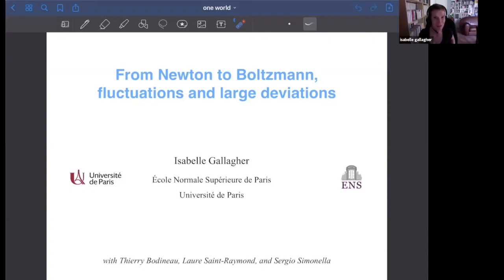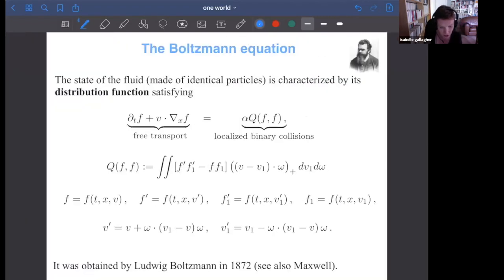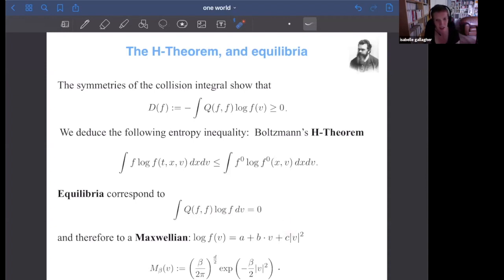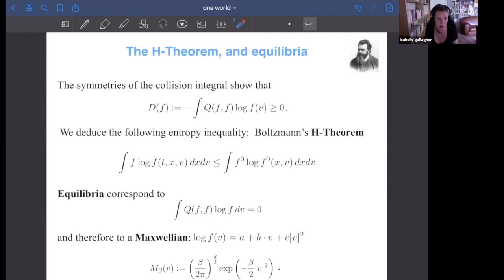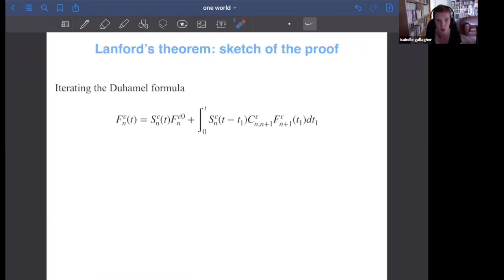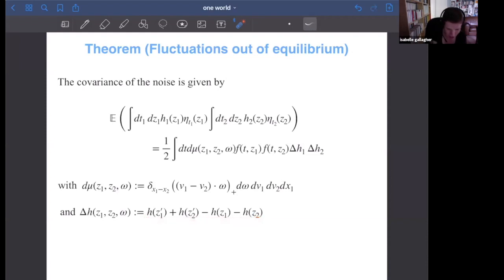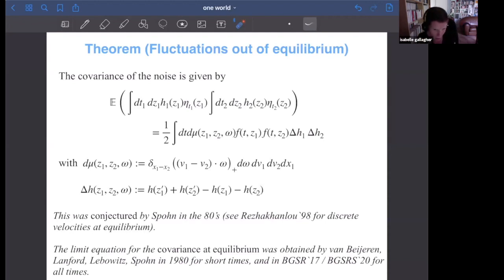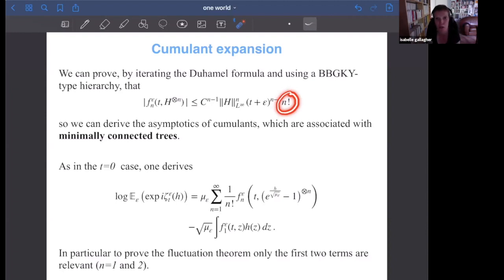15 June 2021 - Isabelle Gallagher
From Newton to Boltzmann, fluctuations and large deviations